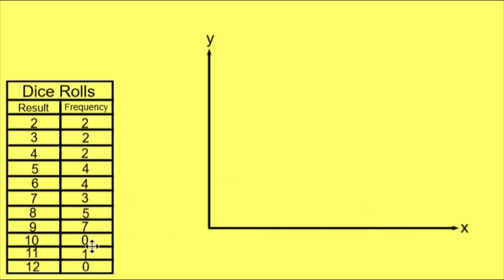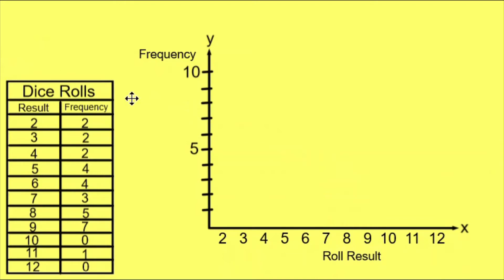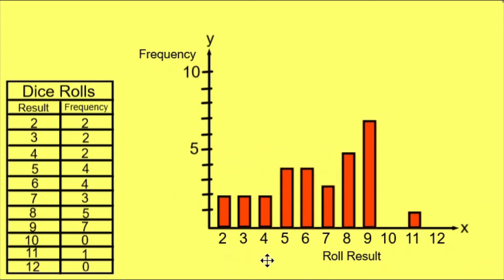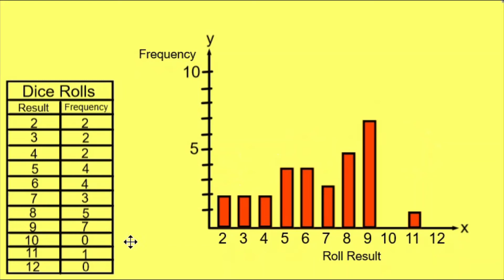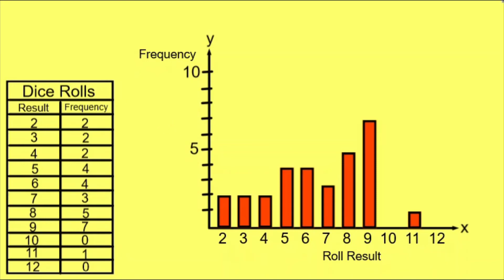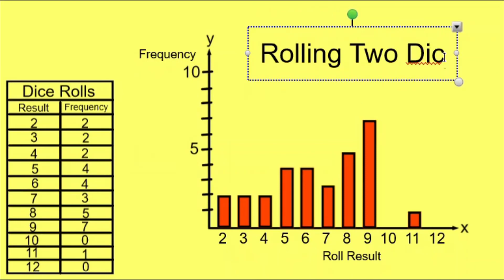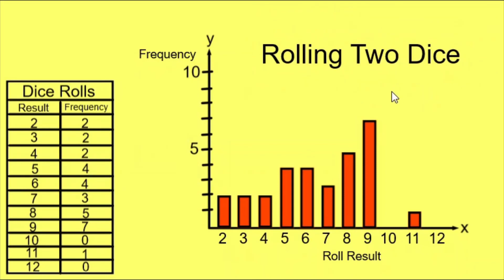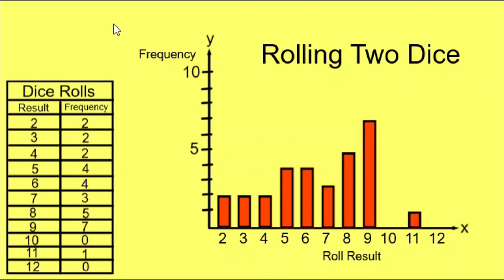Make a Bar Graph Example 2 - Results of Rolling Two Dice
Earlier, we rolled a pair of dice 30 times and recorded the results in a frequency table. Now let’s show those results in a bar graph.